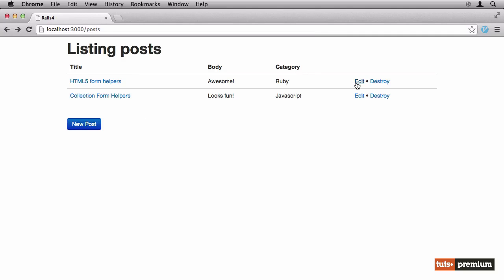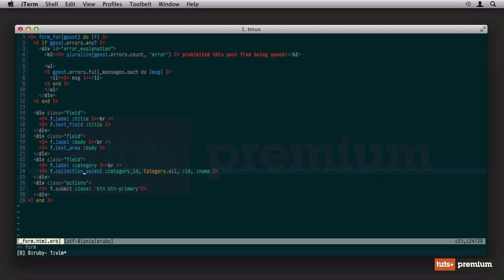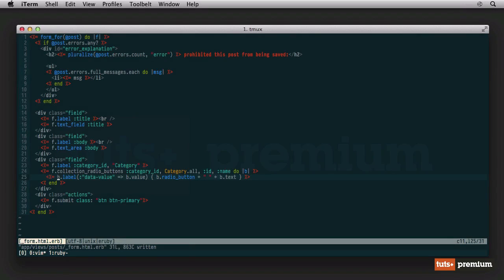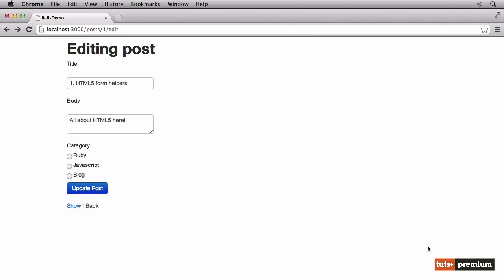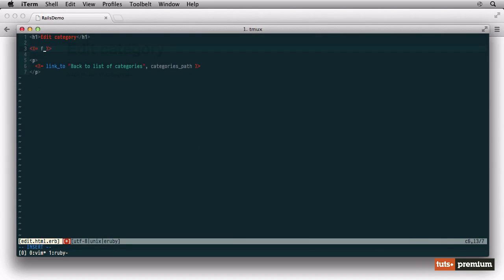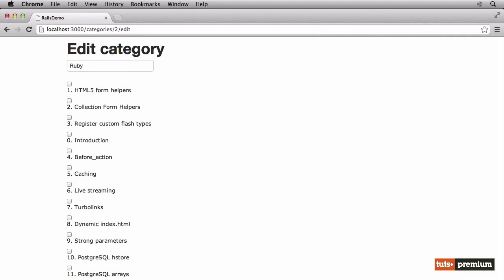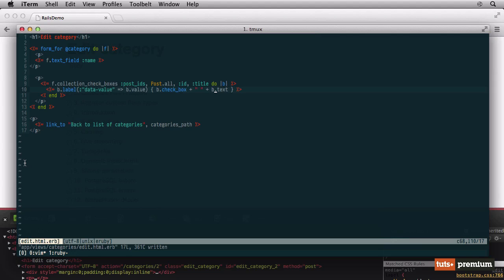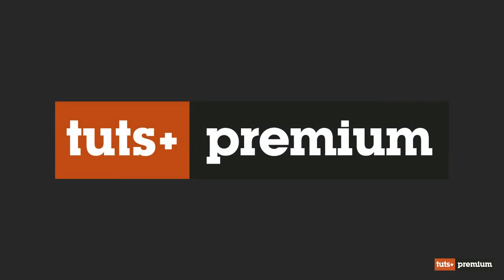03 RubyOnRails4 Collection Form Helpers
RubyOnRails4 Collection Form Helpers